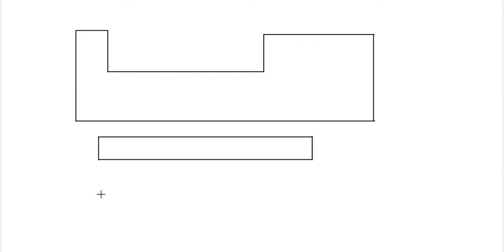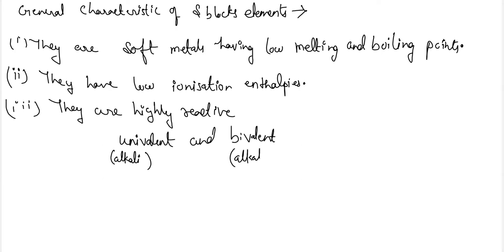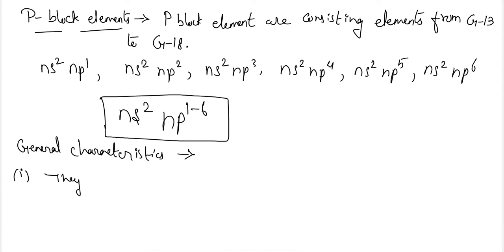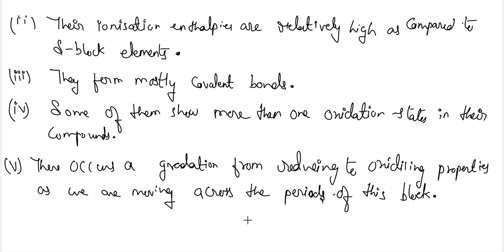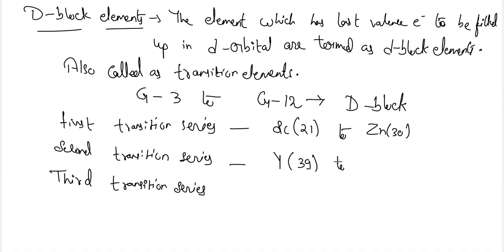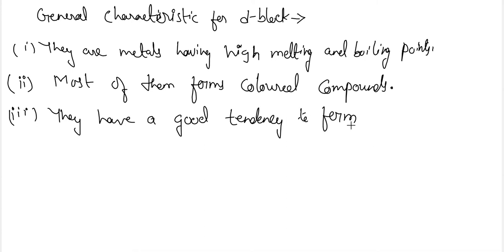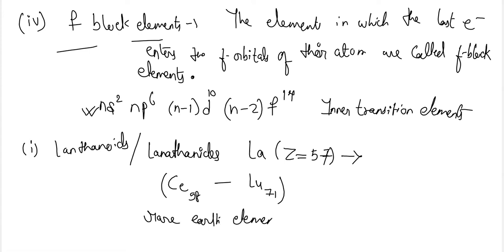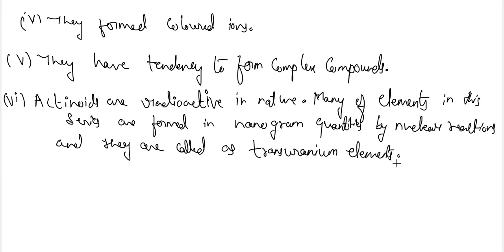Class-11th, Chapter-3, Division of periodic table in different blocks.